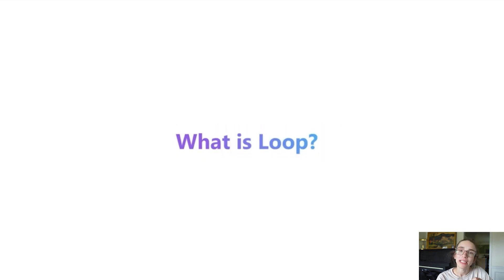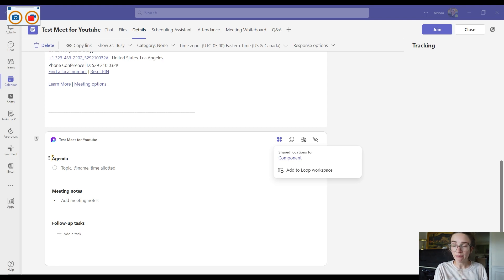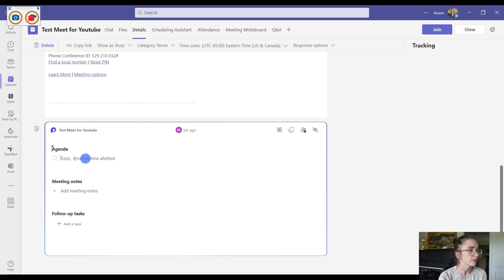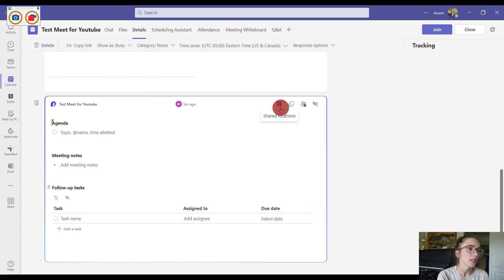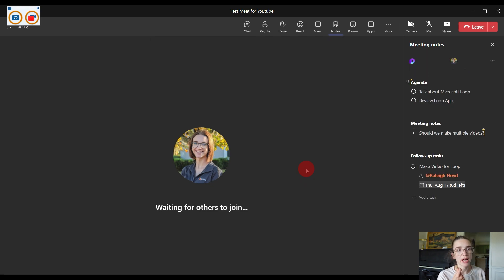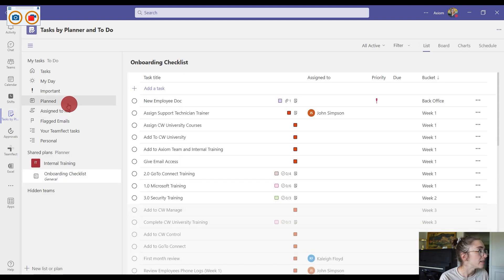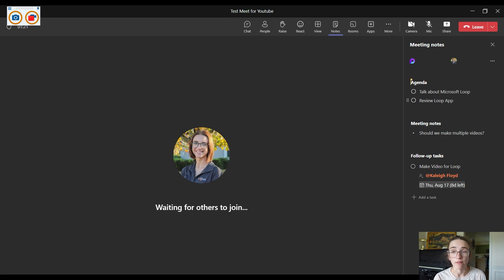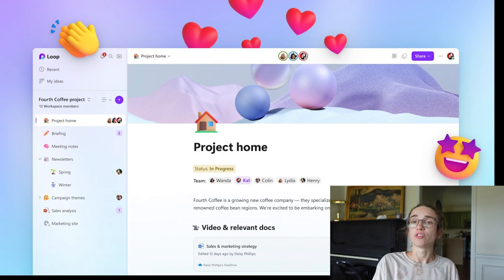Microsoft Loop for Meetings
In March 2023 of this year, Microsoft introduced Microsoft Loop and we have been loving it. We wanted to share with you what we love about it and how our company uses it on a daily basis.